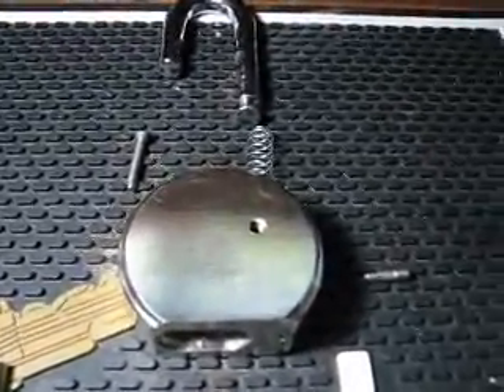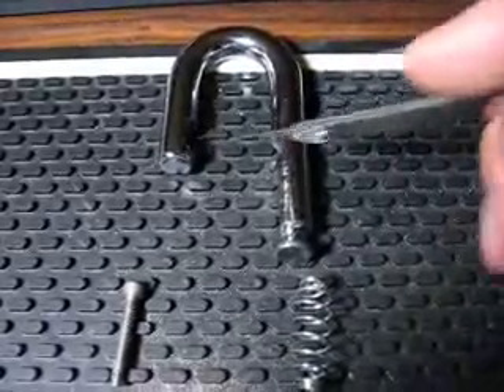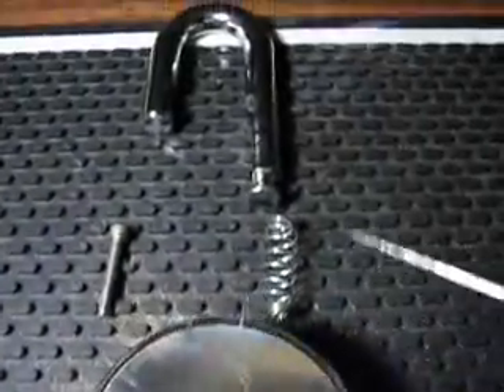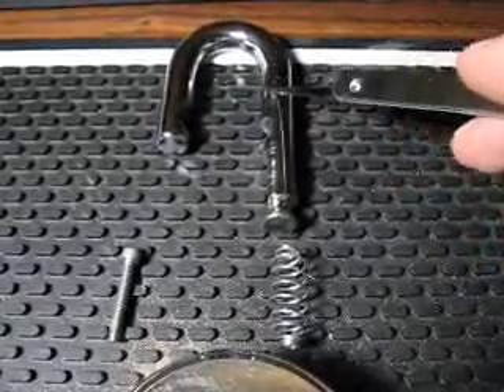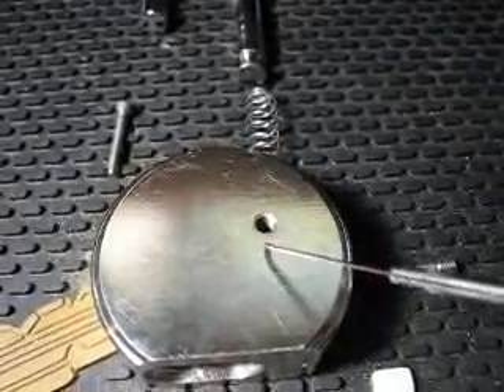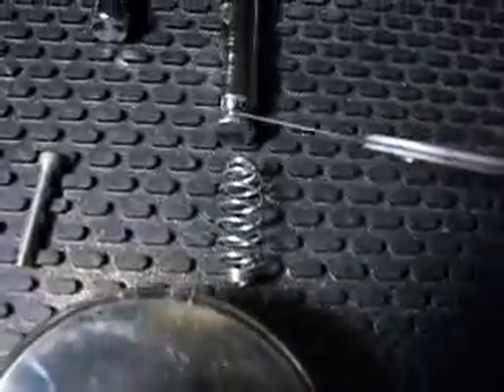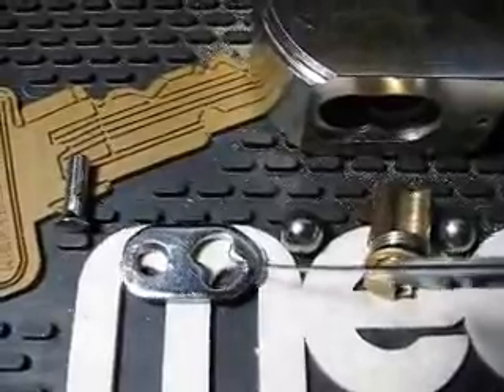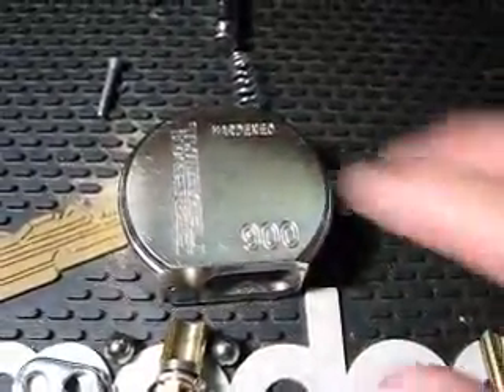020 Padlock - Basic Parts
Some basic parts of a padlock!  I will discuss padlock and shackle dimensions in upcoming videos!

1)Shackle (Heel side and Toe side)
2)Shackle Spring
3)Shackle Retainer Screw
4)Body or Case
5)Cover Plate
6)Cylinder Retainer
7)Cylinder Retainer Screw
8)Locking Cam
9)Locking Cam Spring
10)Ball Bearings
11)Cylinder(Plug, BPs, TPs, Springs)
12)Key

Part names vary depending on manufacturers!  But do study the functions of the various parts of the padlock!